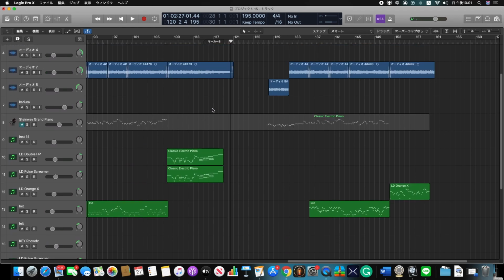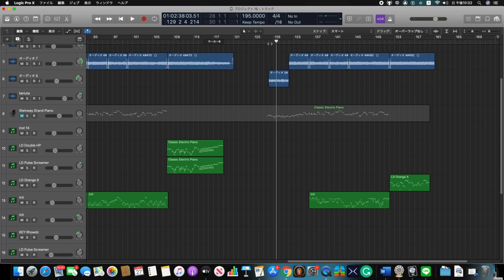SS Comp Presentation Mion Sato